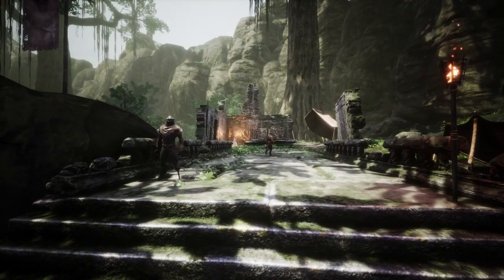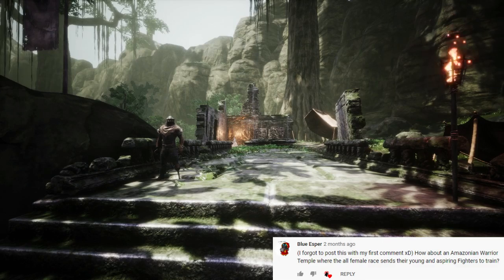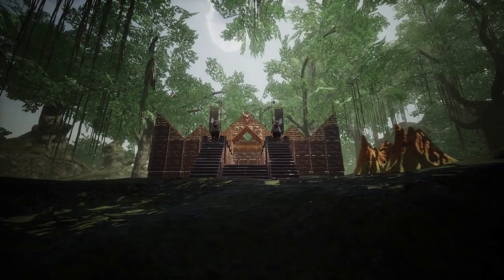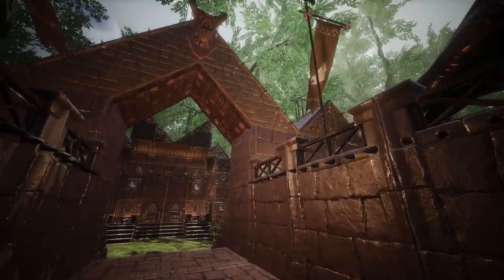Conan Exiles: Warrior Temple Build Guide (Blood and Sand DLC)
Today's Conan Exiles build takes us to the jungle near Talier's Berth, building a Warrior Temple. This Jungle Base uses the Blood and Sand DLC to create an interesting jungle build that would make for an interesting roleplay build